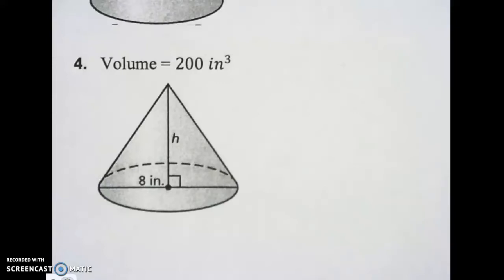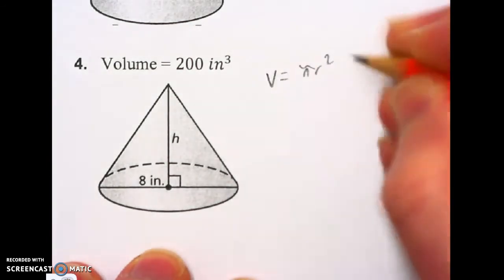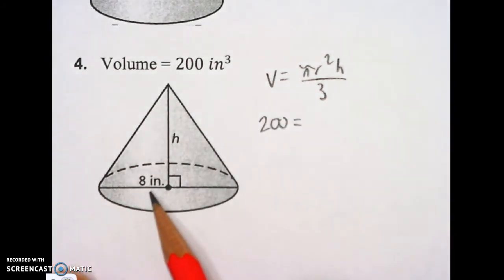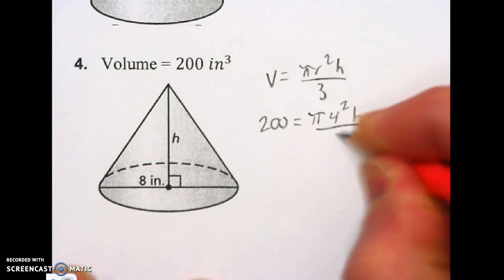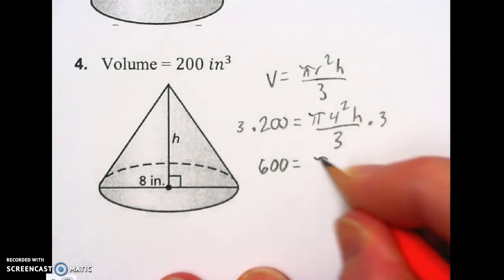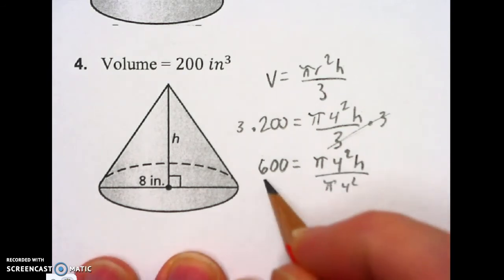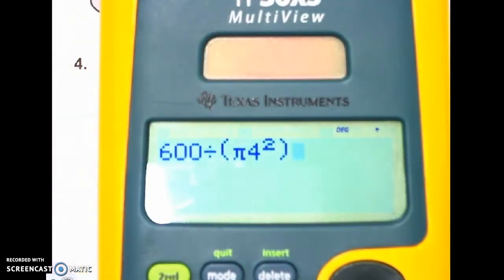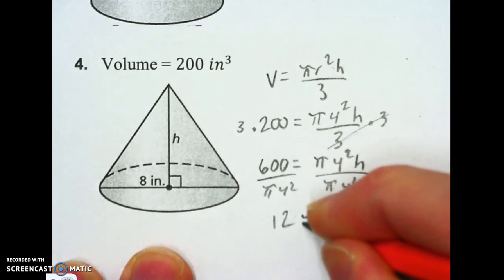Finding the height of a cone 2018